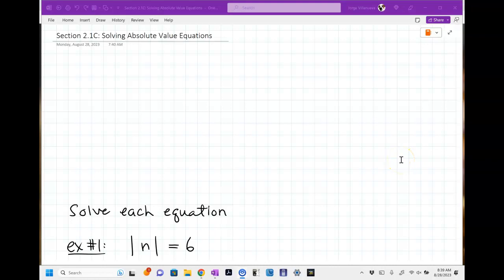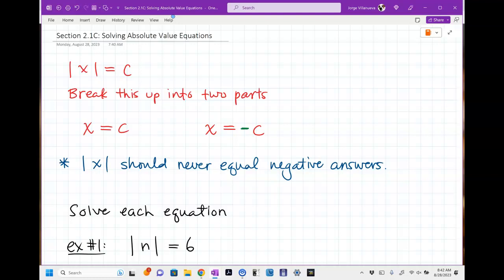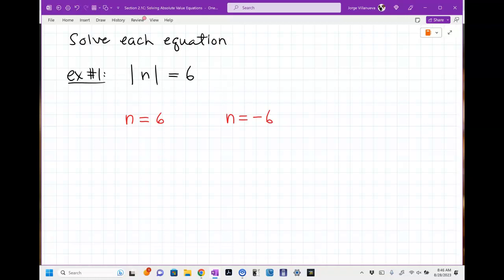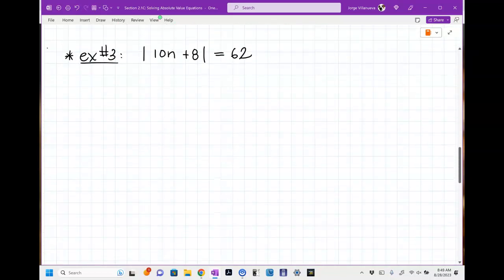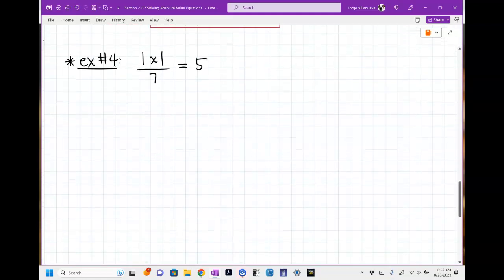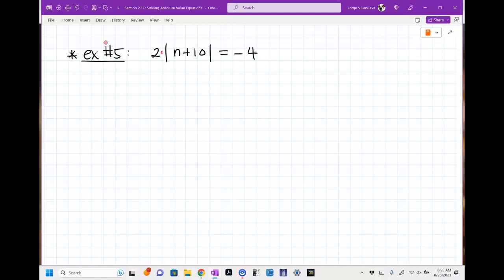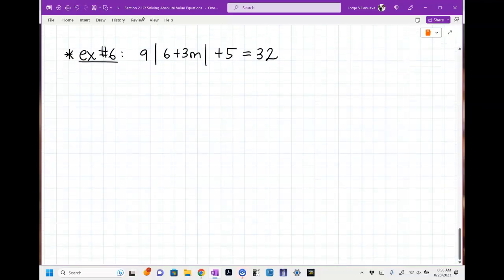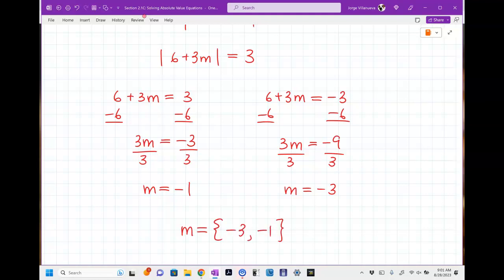Section 2.1C: Solving Absolute Value Equations